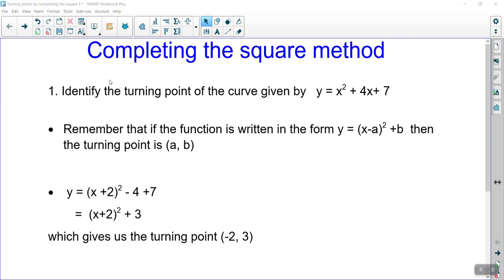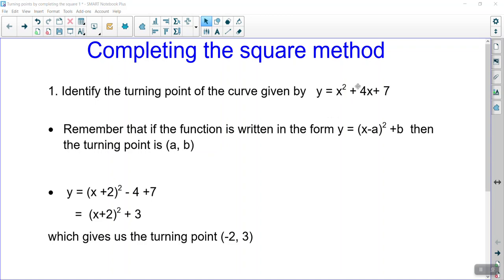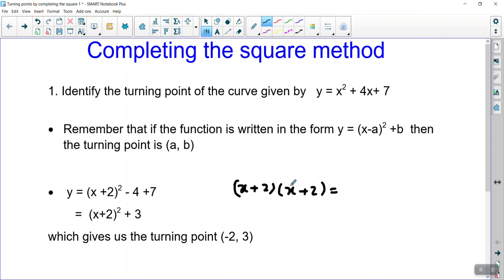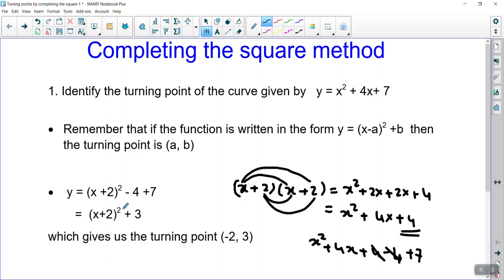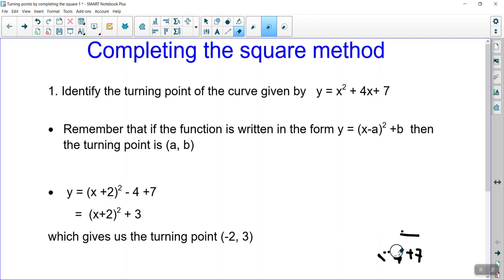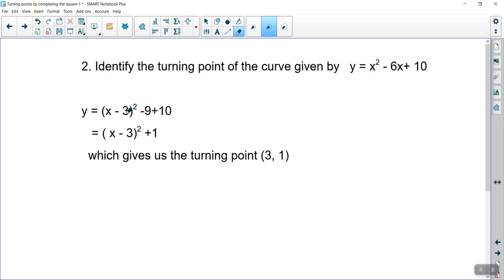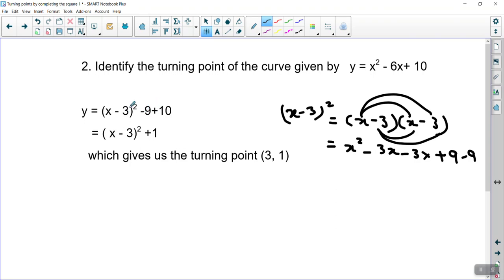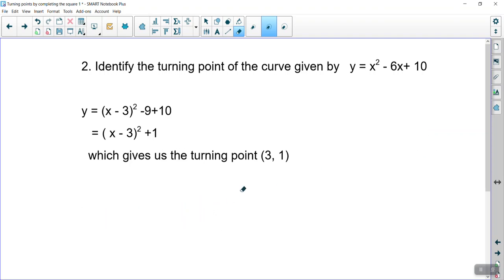Completing the square 1